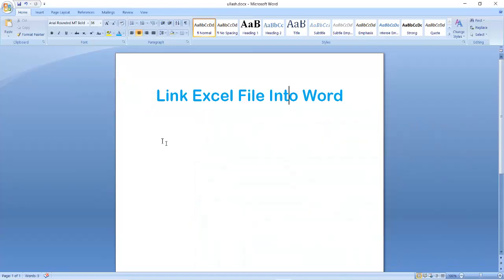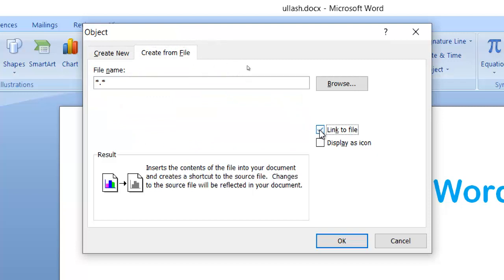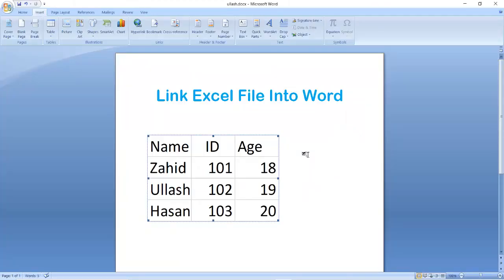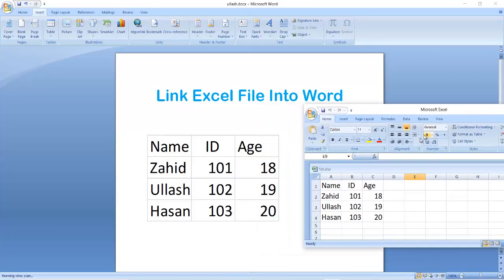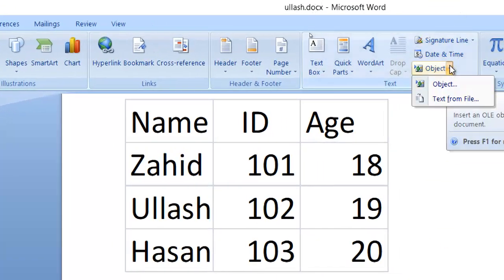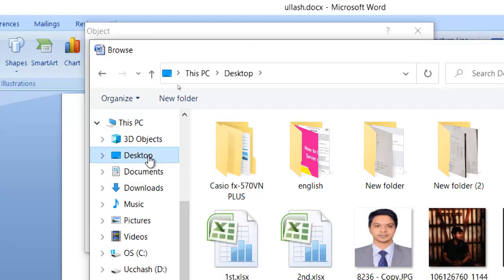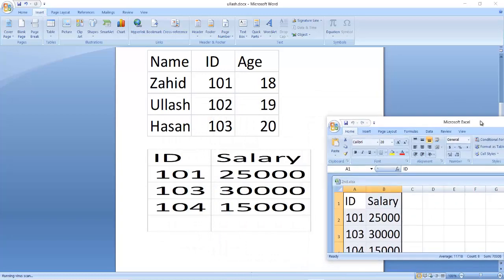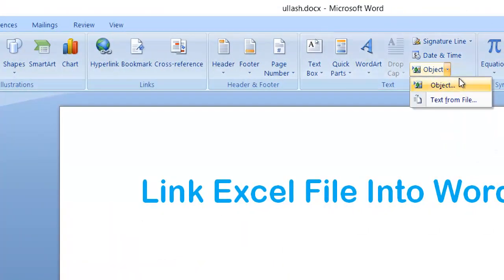How to Link Data Between Word & Excel